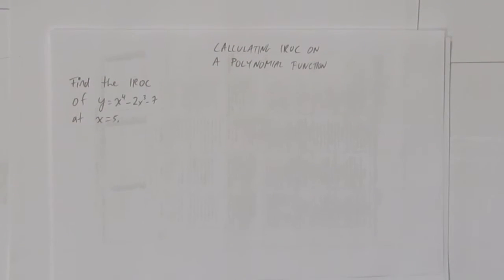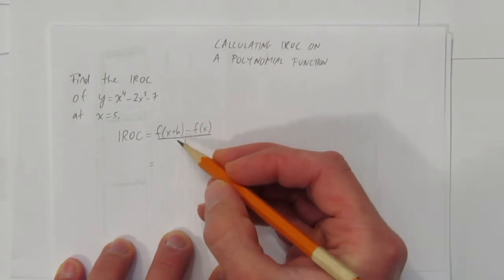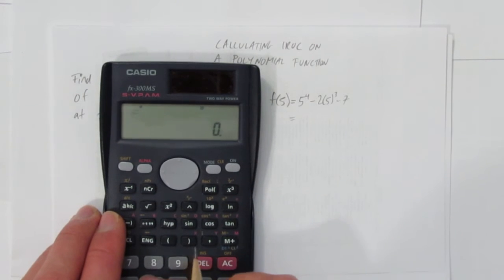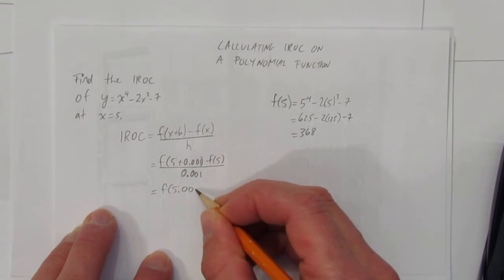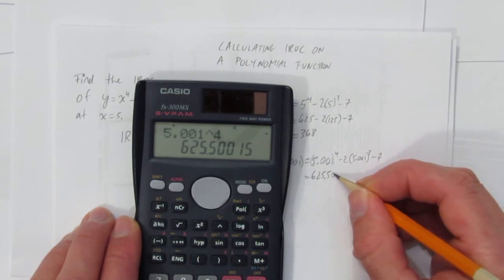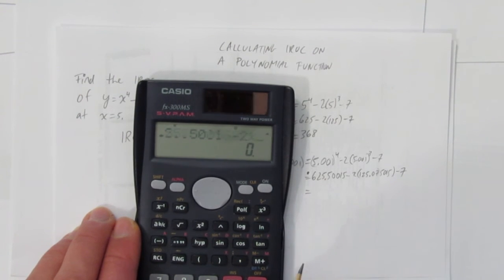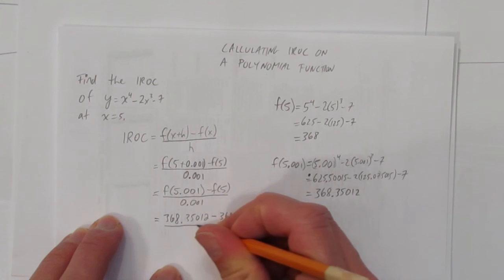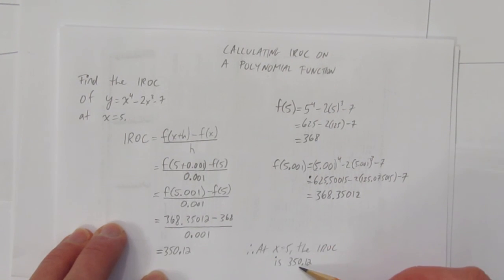CALCULATING IROC ON A POLYNOMIAL FUNCTION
This video shows how to calculate the instantaneous rate of change given a polynomial equation.